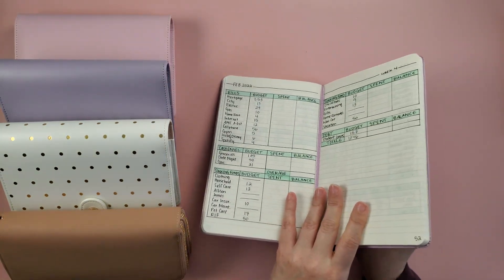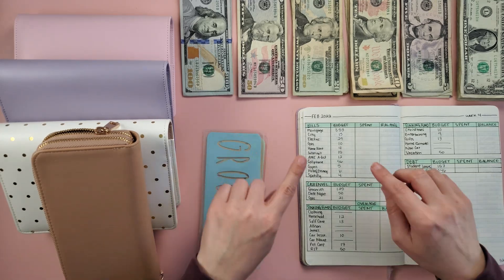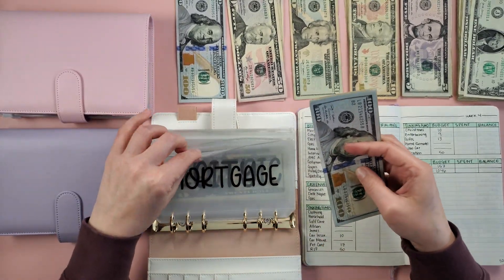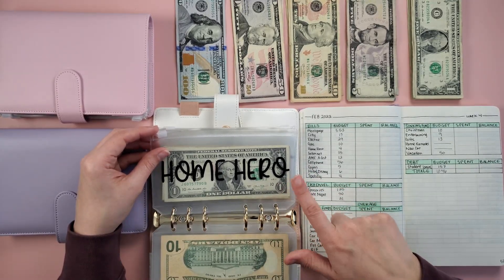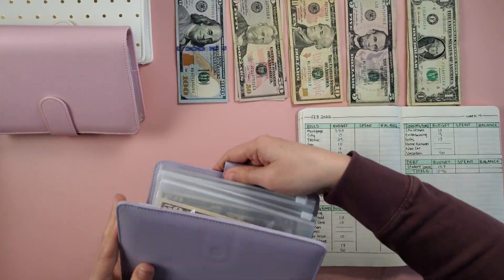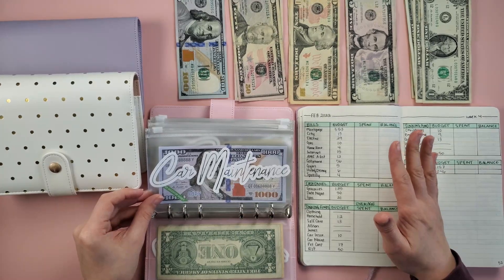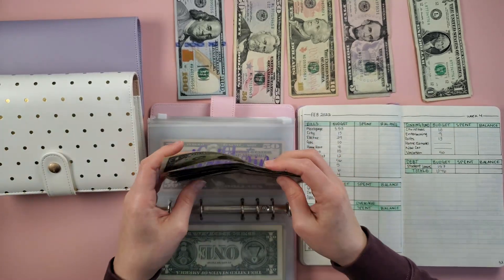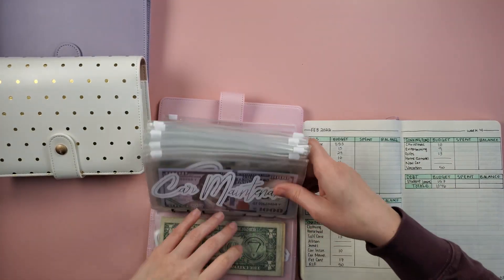February Week 4 | Cash Envelope Stuffing | 2022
Today we're cash stuffing my envelopes for the 4th week of February! I love doing this at the begining of each week to start off on the right foot. Hope you have a fantastic week!

Moleskine notebook

wallet (no longer offering the same color as mine)

purple binder

white binder w/ gold polka dots

pink binder

zipper envelopes

laminated envelopes (the envelopes I keep in my wallet)

prop money

Motion Picture Money Prop Money Full Dollar Bills,Game Money Replace Money Stacks in Pretend Play Counting Money